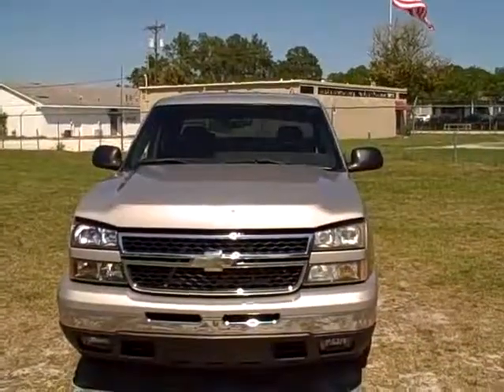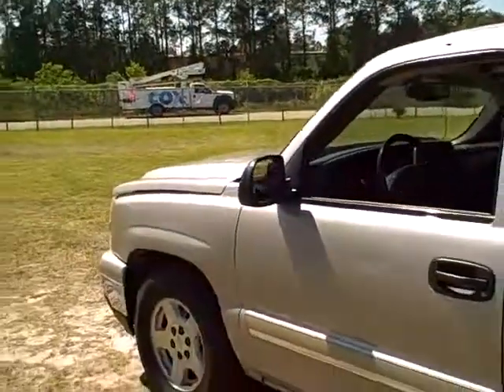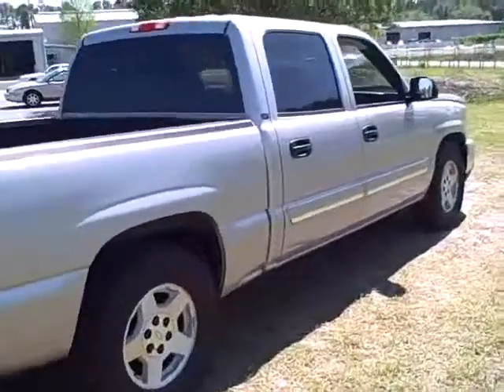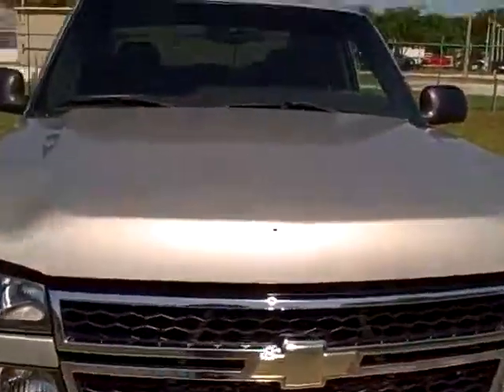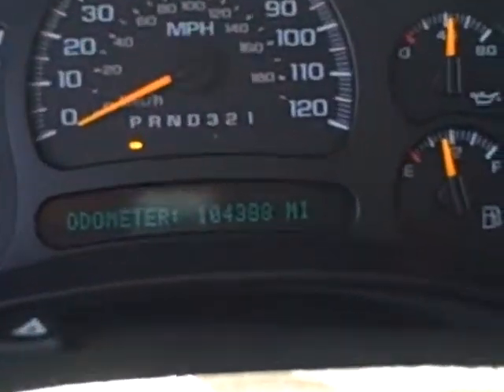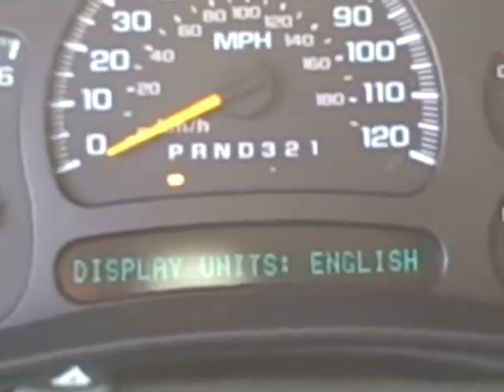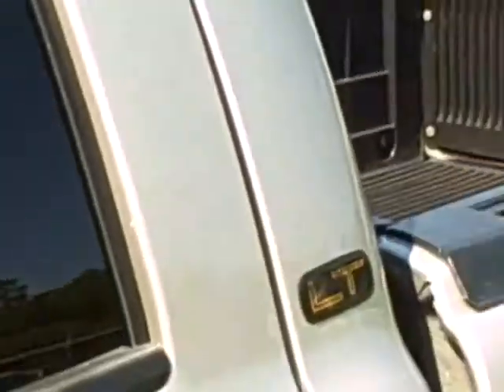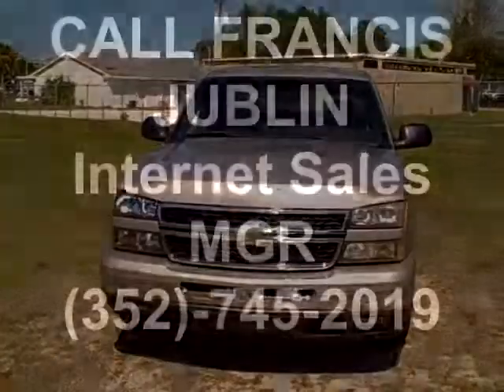CHEVY SILVERADO LT LOADED CALL FRANCIS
Check Out Cool YOUTUBE VIDEO...

Very nice Local trade 2006 CHEVY SILVERADO LT V8 5.3 liter over 270 HP .. Tow a Large boat or trailer.
 Gainesville Lake City Starke Ocala High Springs Alachua Newberry Trenton Chiefland Palatka Melrose Keystone Heights FL •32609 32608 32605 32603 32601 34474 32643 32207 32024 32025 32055

Pewter exterior with black cloth interior .. All the power goodies including power driver seat.
Only 104000 miles .. Will last another 125000 miles.

Inspected and serviced with oil change , nice set of tires.

For more information and availability on this Vehicle,

Financing is available through LOCAL CREDIT UNION depending on credit history

,Or IN HOUSE FINANCING AVAILABLE with $6000 down for local applicant
with minimum $1600 income a month and 1 year stable job History.

OVER 65+ CARS PRICED FROM $5990.00 - $15990.00.  TRUCKS... CARS ... SUVS